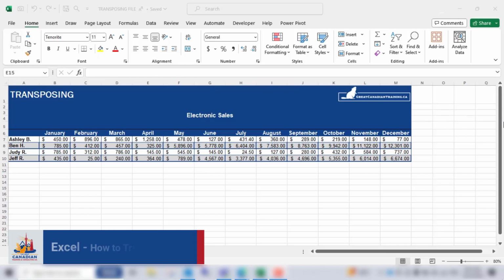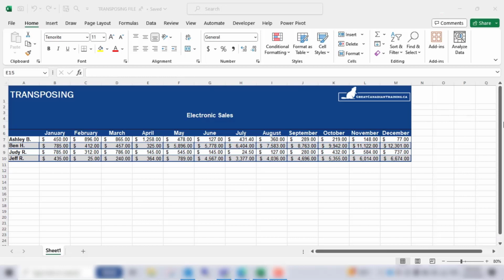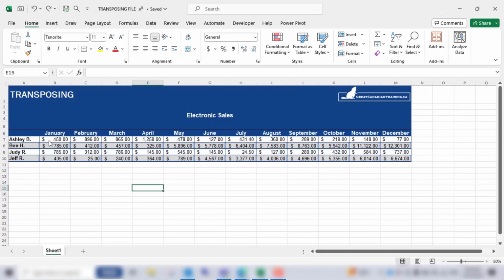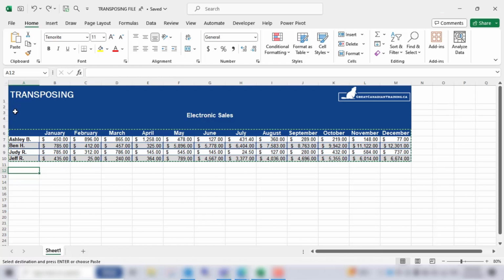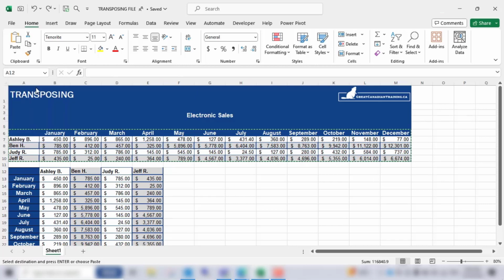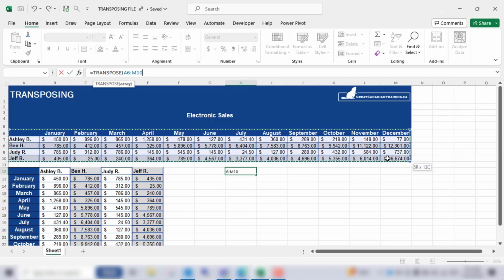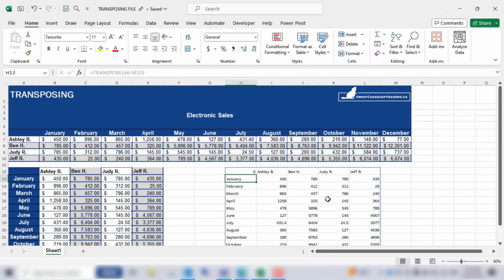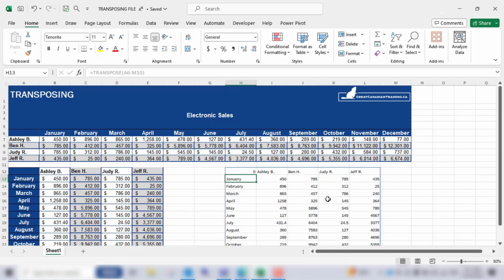Excel - How to Transpose Data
Master an essential Excel trick! Learn how to effortlessly switch rows and columns in your Excel spreadsheet to reorganize your data.

This video focuses on two ways you can transpose data in Excel. The first way shown in the video is a quick, simple method using the Paste feature. The second way is a more advanced method using the Transpose function.

Don’t miss out on other quick, simple-to-use Excel tips!